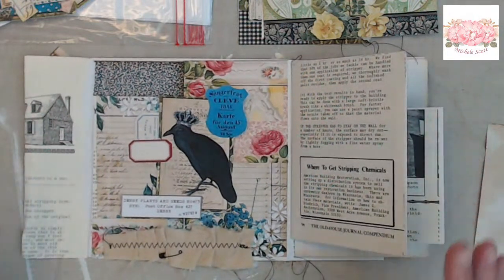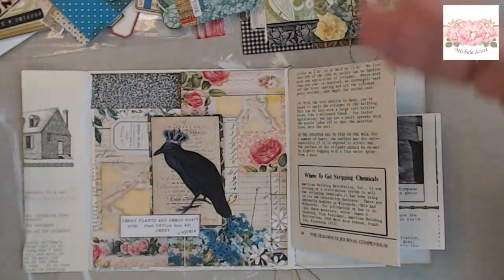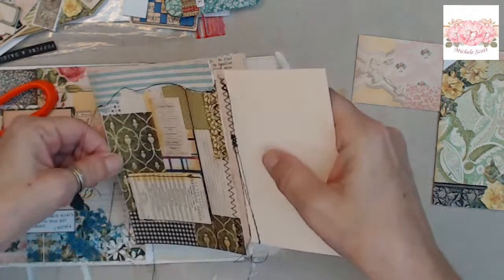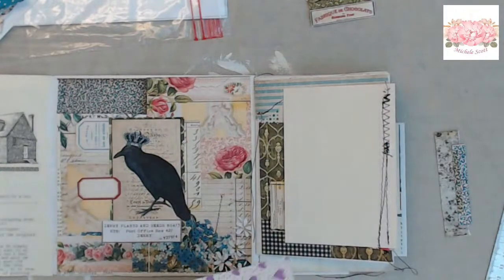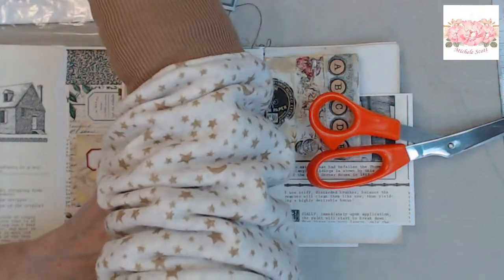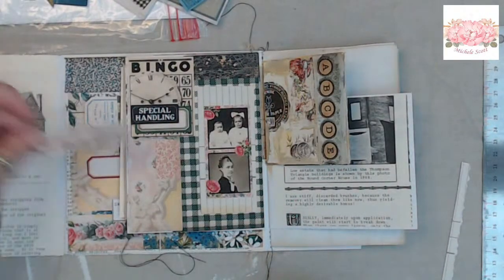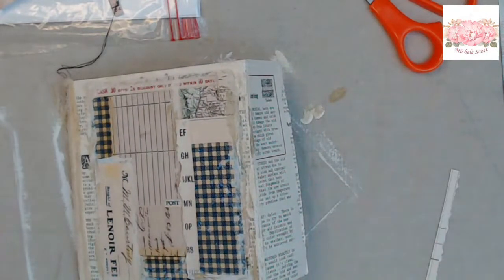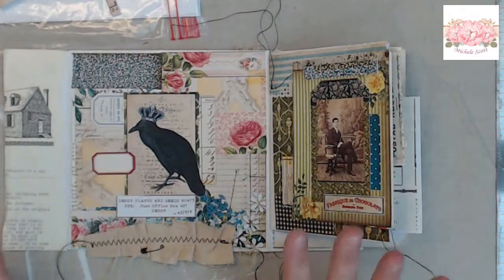Envelope Journal... PT 4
Kits I am Using. Compendium/Compendium MK2  Mega Mix and Match Set 1 Set 2
Framework Random Inklight Ephemera. or the whole Etsy Store LOL

FOXY Creative Design TEAM

I am currently a Member of Tracies Fox's Design Team

Tracies Esty